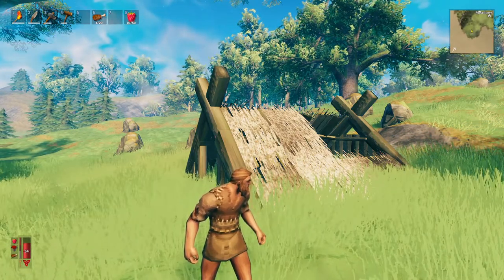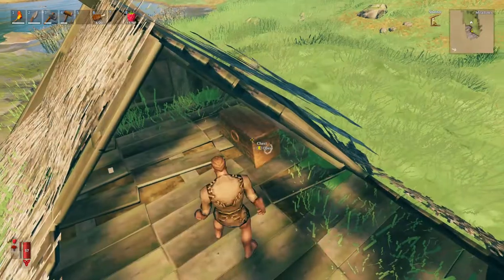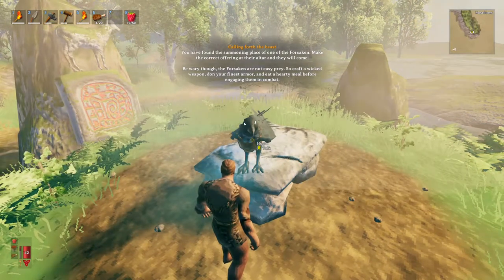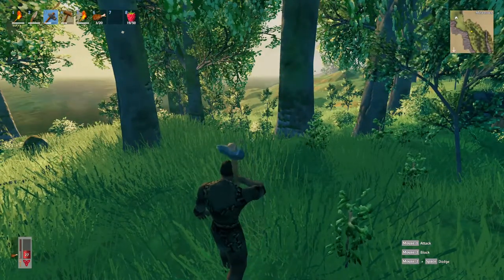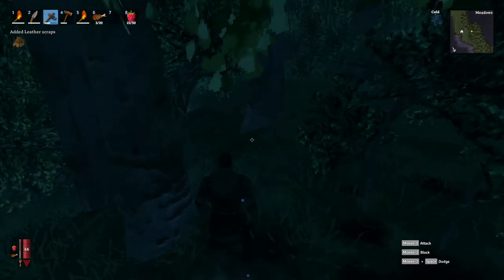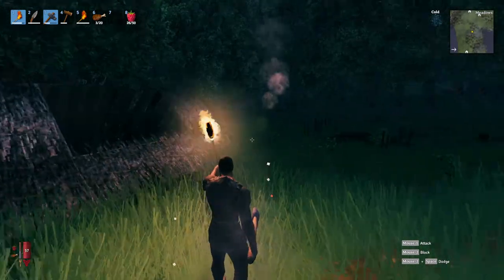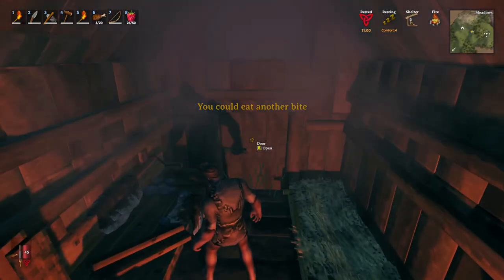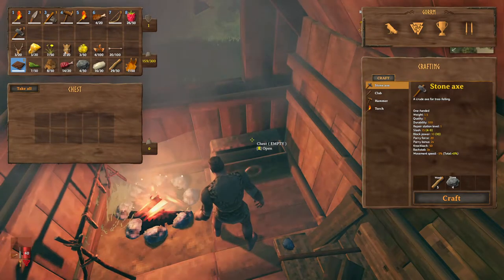Valheim: Ghost Protocol, Episode 3: Eikthyr's Altar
Come join me as I explore the fascinating world of Valheim in "ghost" mode, meaning that aggressive monsters will leave me alone and let me get on with the fun stuff!

Valheim is currently in early access on Steam.